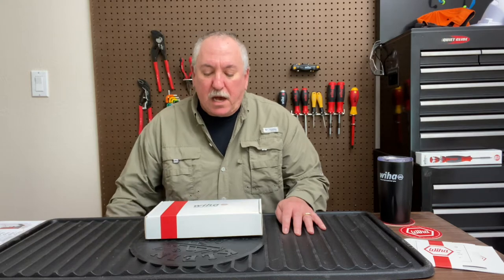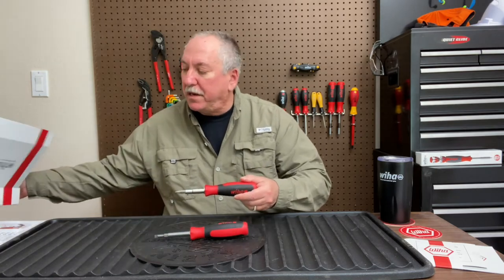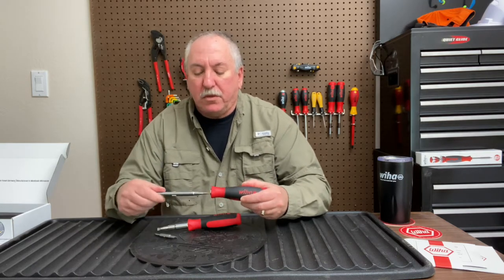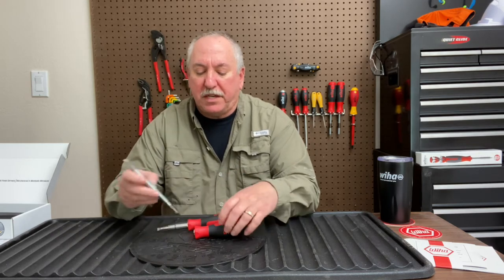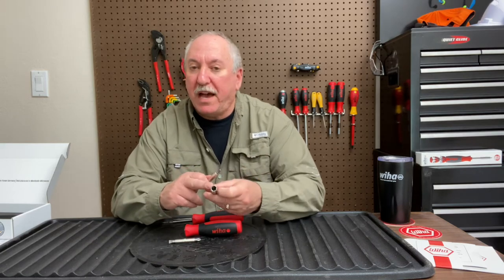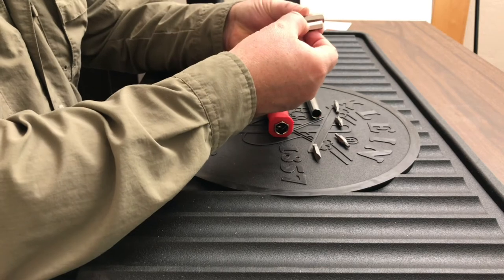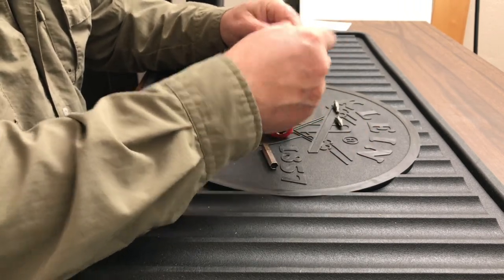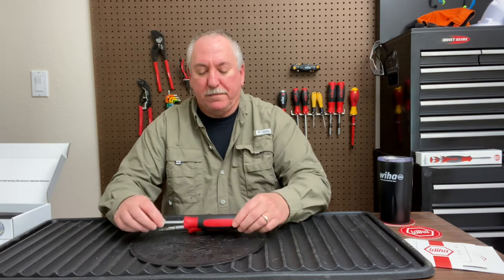Unboxing the Brand New Wiha Tools!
Today is a special day because I get to show off two brand new Wiha parts!

The Wiha Tools 77891 11inOne Multi-Driver and the Wiha Tools 77890 6inOne Multi-Driver!

These awesome drivers launch on February 15th so make sure to pick yours up then!